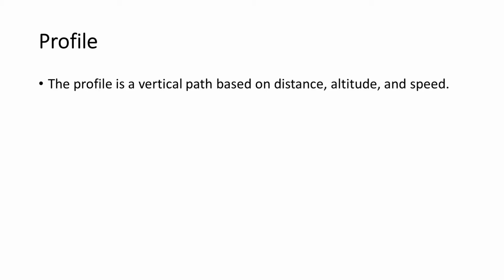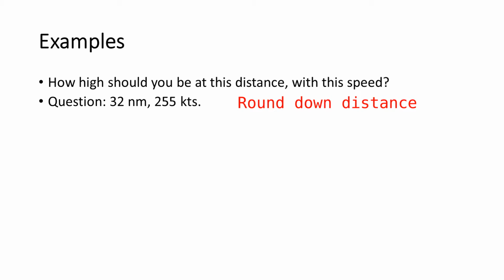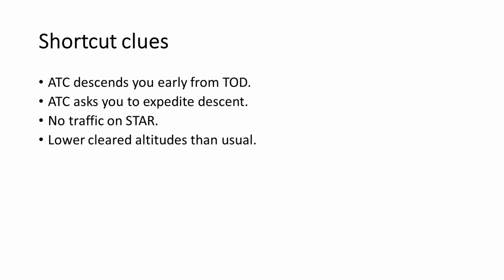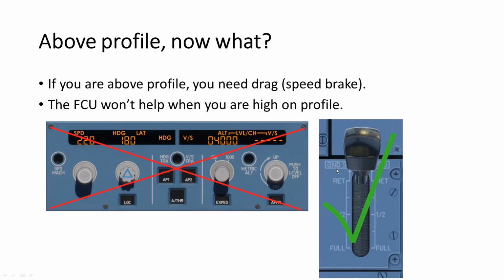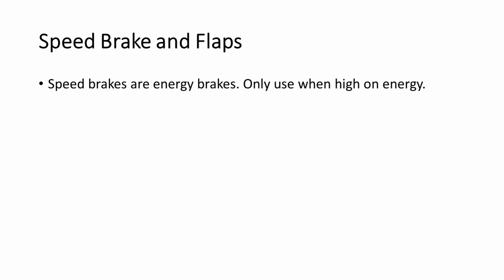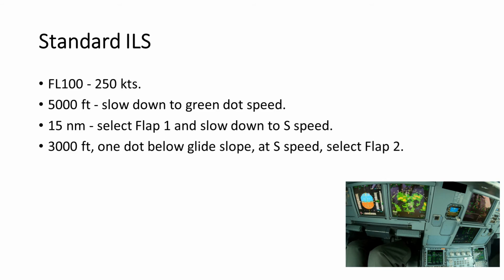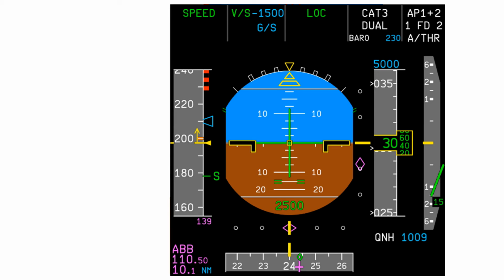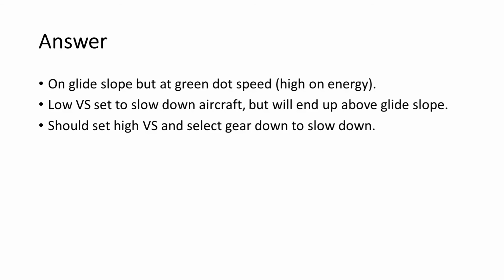A320 Descent Management Presentation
This is a presentation about Descent Energy Management for the A320.

The generic jet version of the Descent Energy book (Jet Aircraft Descent Management) is available here: